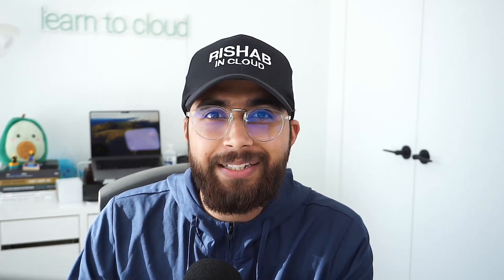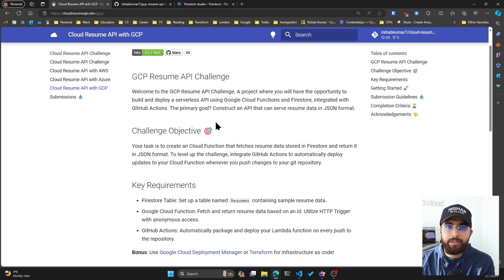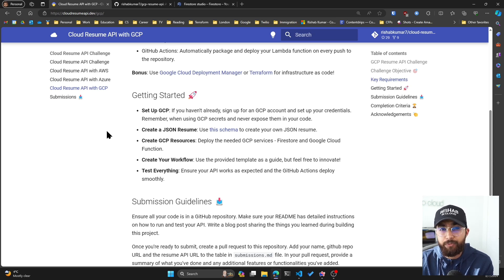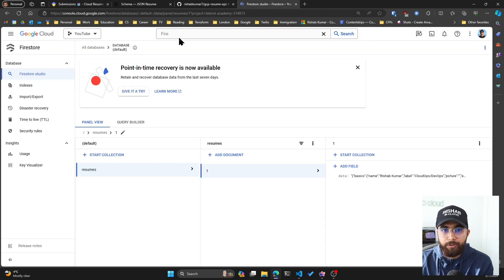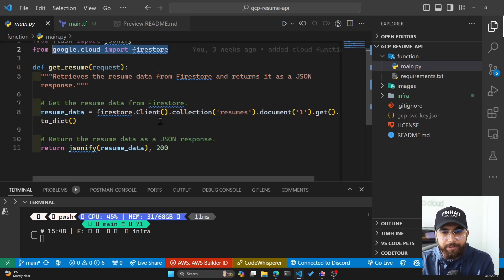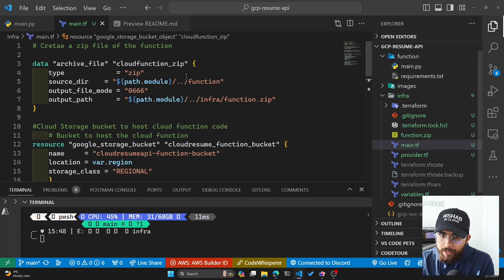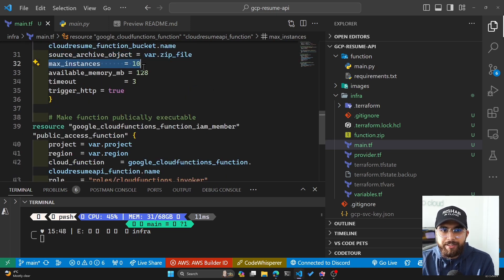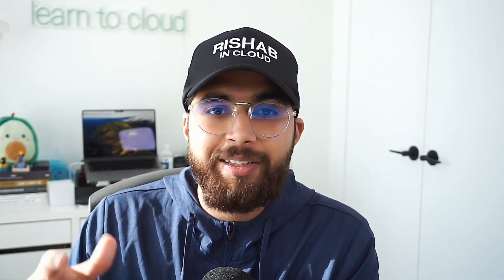Beginner GCP Cloud Project | GCP Cloud Resume API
GCP Cloud Resume API - A project where you will build and deploy a serverless API using Google Cloud Functions and Firestore, integrated with GitHub Actions. The primary goal? Construct an API that can serve resume data in JSON format.

Timestamps:
0:00 intro
0:23 what is the Cloud Resume API Challenge
2:51 project walkthrough in Google Cloud
4:28 take it a step further with IaC - Terraform
6:04 demo of the project